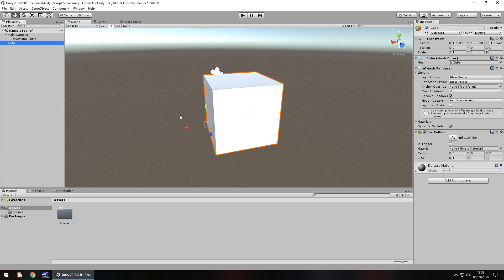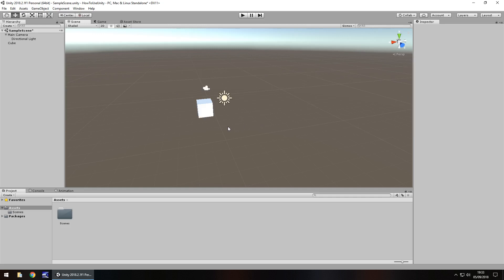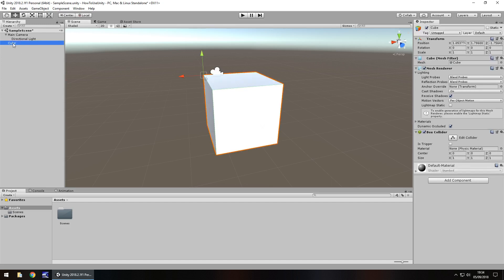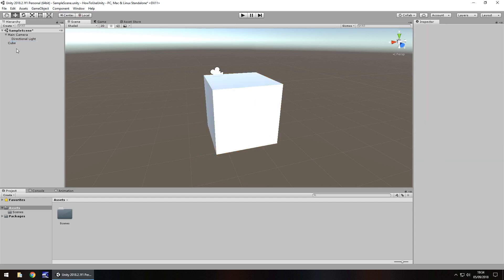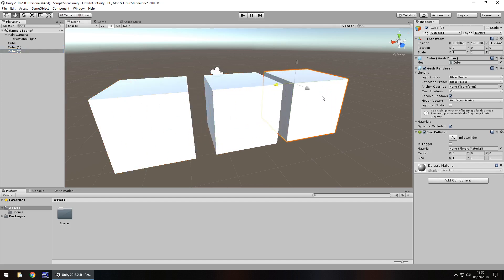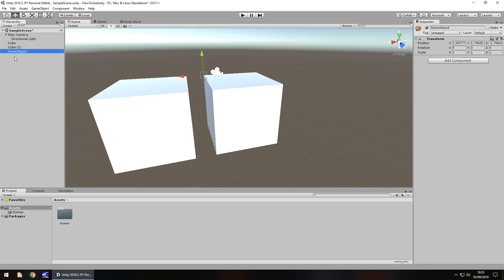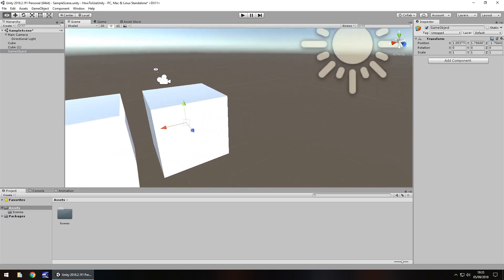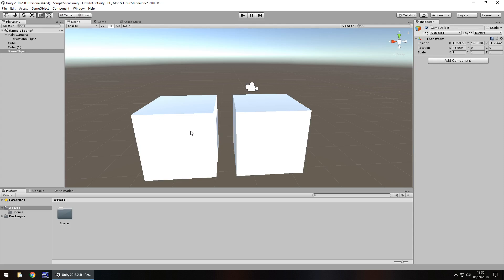USEFUL KEYBOARD SHORTCUTS | HOW TO USE UNITY 3D | UNITY BASICS FOR BEGINNERS #03/25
Unity Tutorial taking a look at some of the most useful keyboard shortcuts you'll use in development. This will work in all versions of Unity including 2018.3

Who Is Jimmy Vegas?